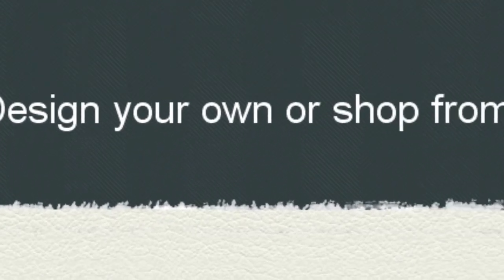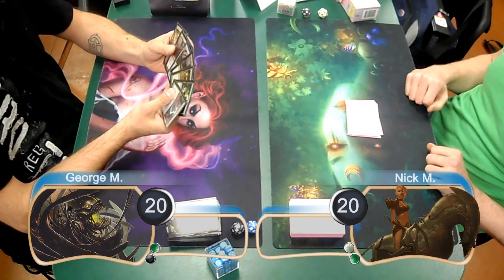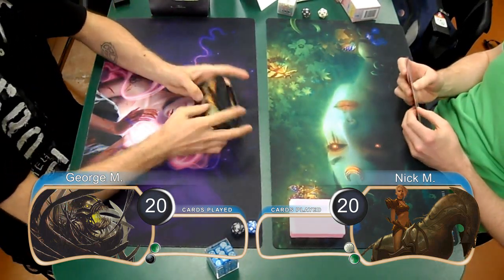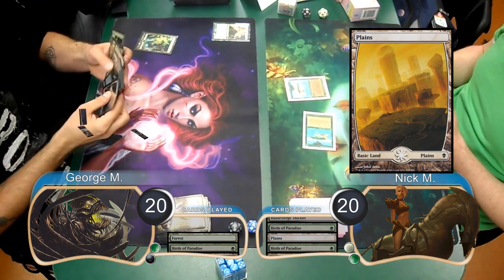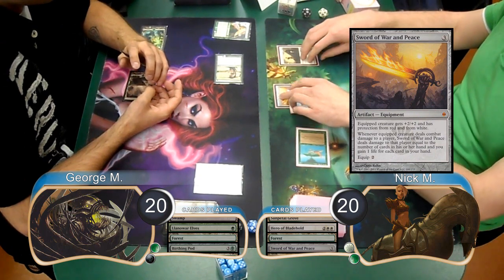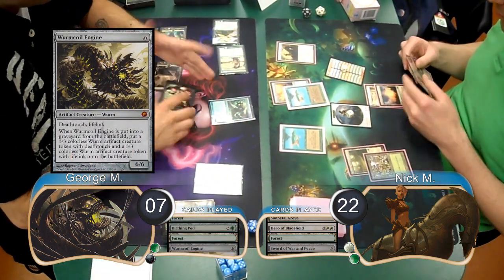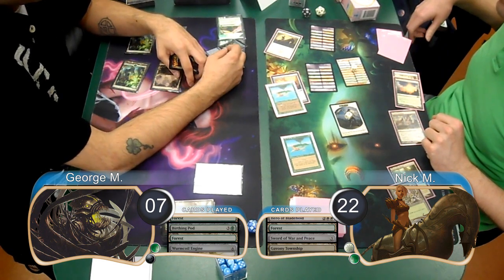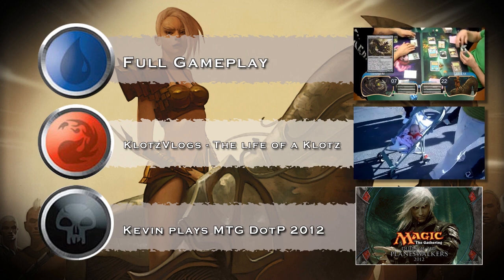"Magic the Gathering" Highlights Junk Pod Vs GW Aggro G1 (04-20-2012)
This is the highlights of game one between George playing Junk Pod and Nick playing Green/White Aggro.

KlotzProductions Blog!!!

© Wizards of the Coast LLC.  Images used with permission.  Illus. John Avon, Michael Komarck, Marcelo Vignali, Daarken, Peter Mohrbacher, Austin Hsu, Kev Walker, James Paick, Jason Chan, Chris Rahn, Raymond Swanland.  Not an official Wizards of the Coast LLC production.